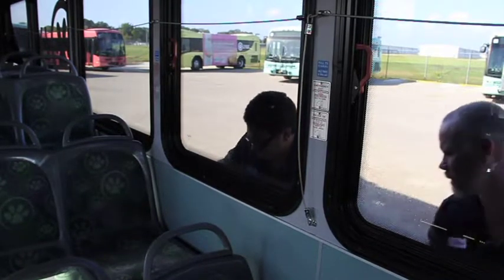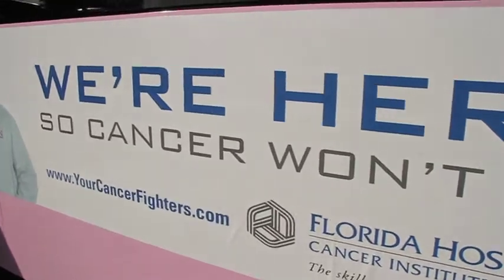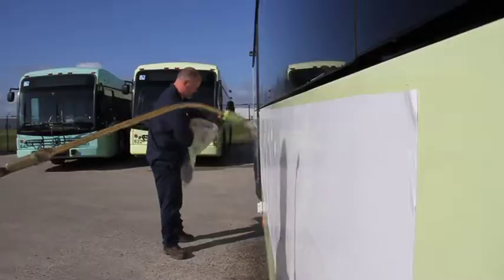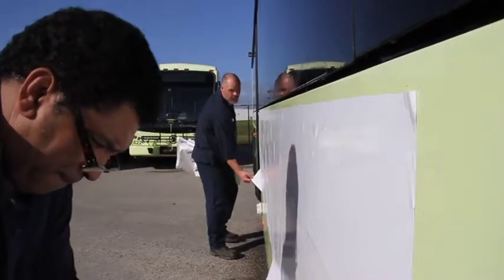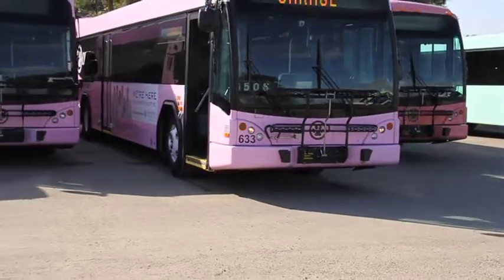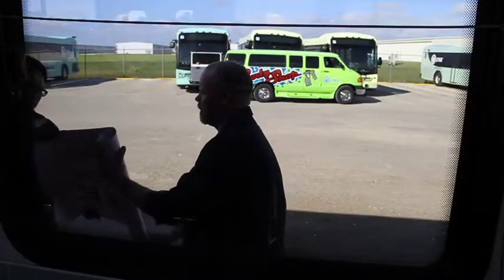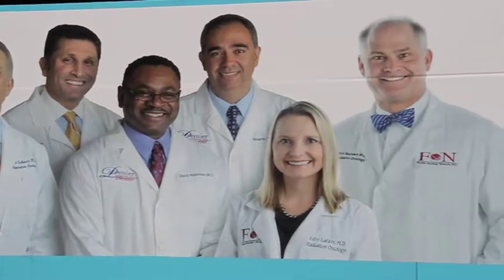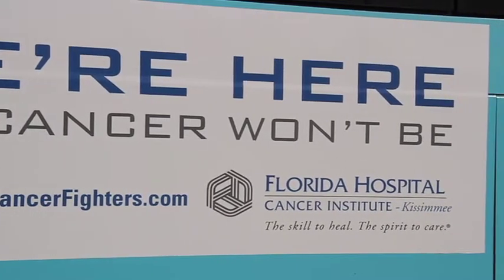Florida Hospital Cancer Institute-Kissimmee Ad on Lynx Buses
Watch how Lynx workers install vinyl ads on the sides of buses.